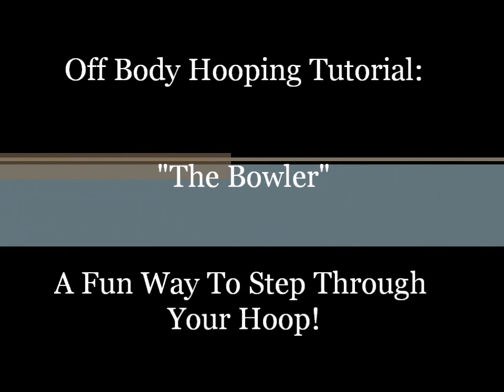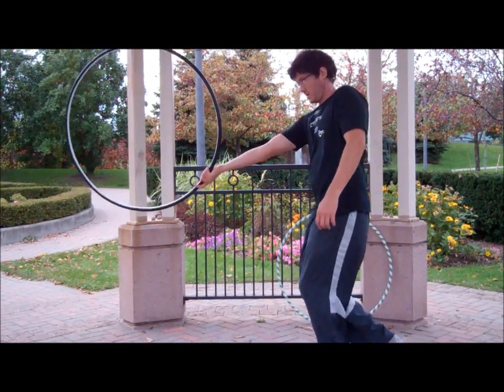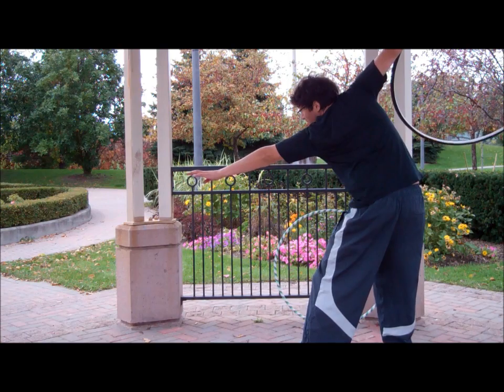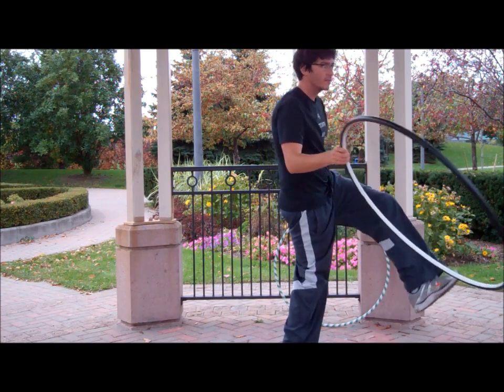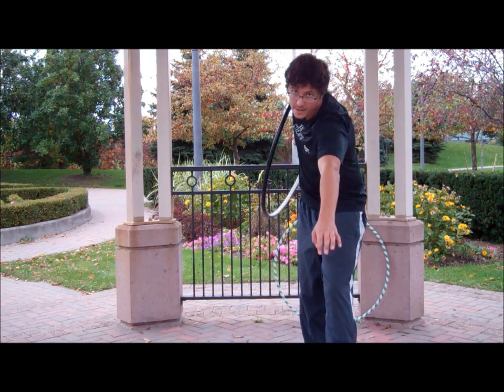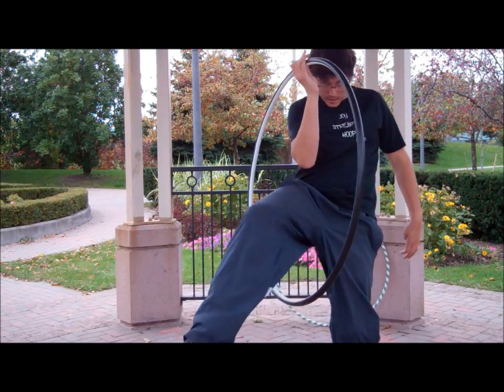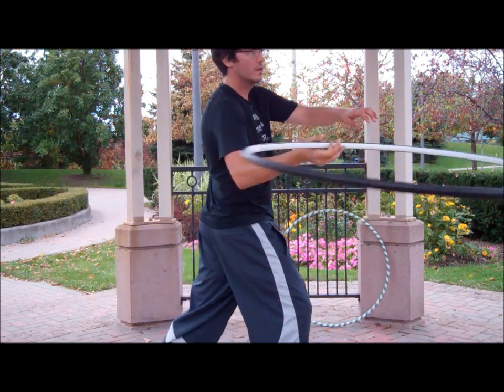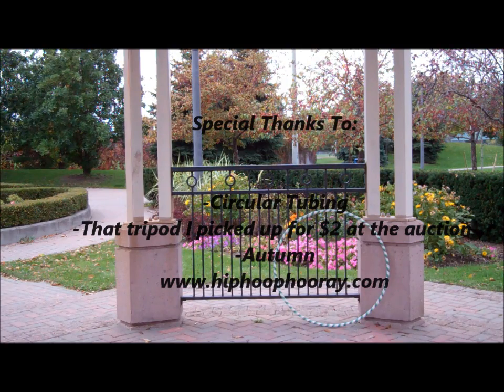Off Body Hoop Tutorial: The Bowler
A one handed off body hoop move, which makes stepping through your hula hoop fun and exciting...like BOWLING!